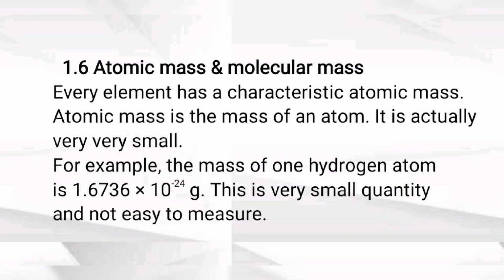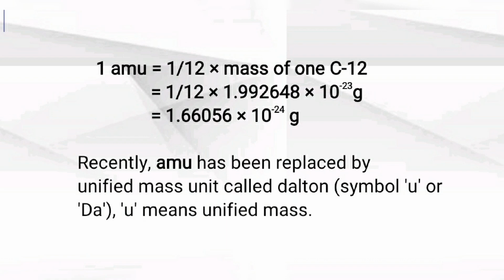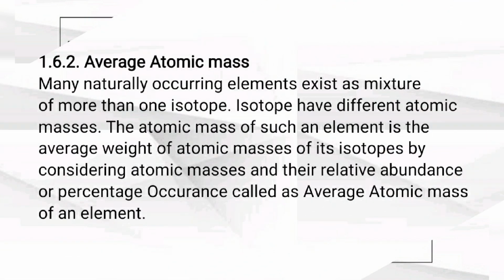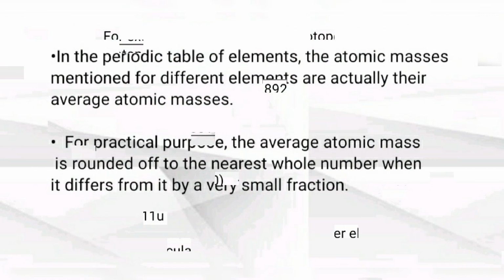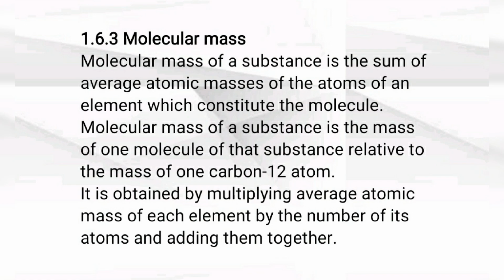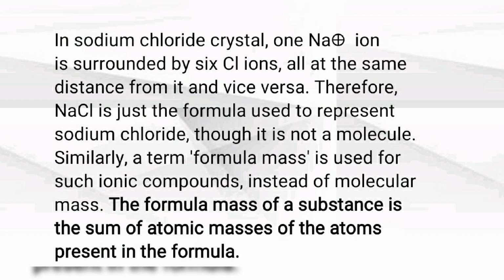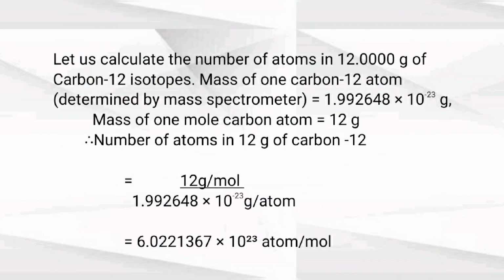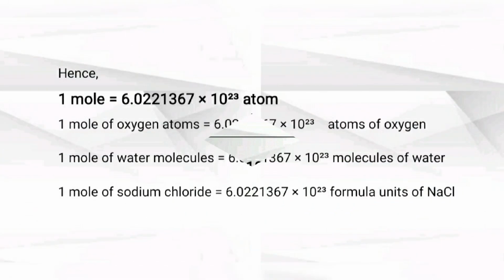Some basic concepts of chemistry (1.6 to 1.7)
11th std. Chemistry Maharashtra state syllabus